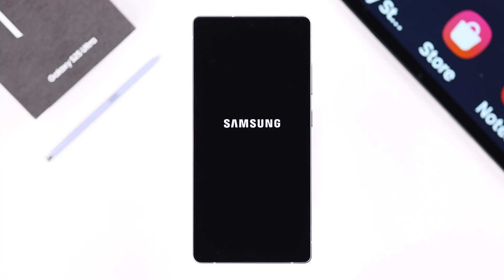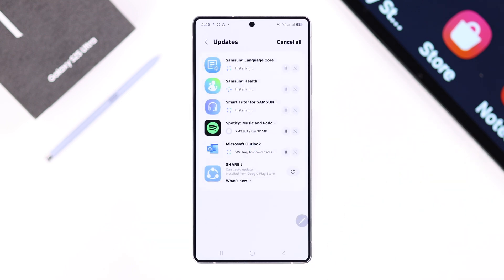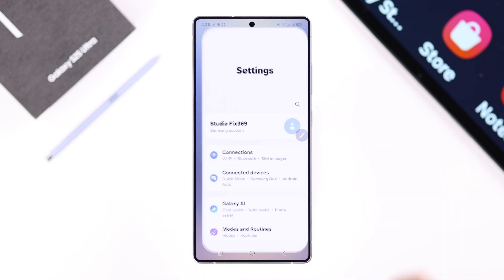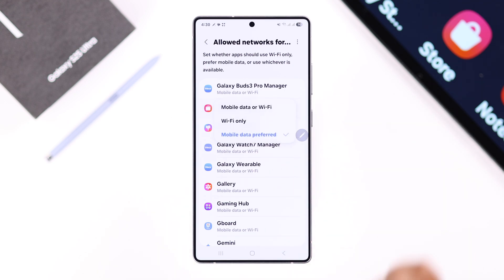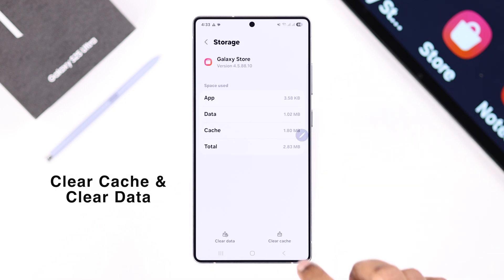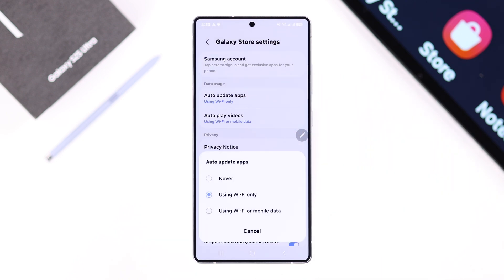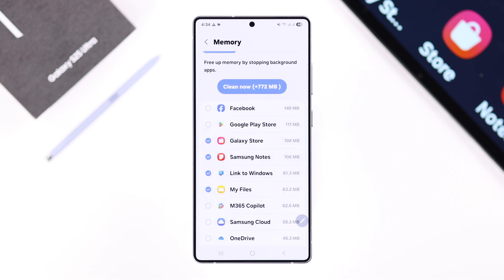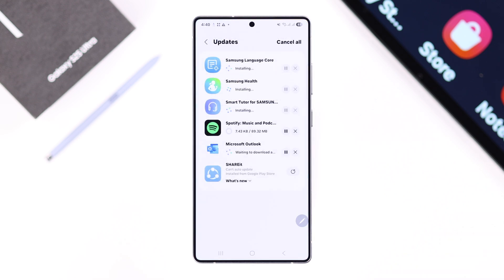Something Went Wrong While Connecting to the Galaxy Store? – How to Fix on Samsung S25's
Galaxy Store keeps showing the ‘Something Went Wrong While Connecting to the Galaxy Store, Try again later’ error on your Samsung Galaxy S25 Ultra, S25+, and S25 (Samsung One UI)? Suffering from various network and other issues with your Galaxy S25 Series Phones, like:

• Galaxy Store No Network Available Error on Samsung S25
• Network unavailable error on Samsung S25 Galaxy Store
• Apps won’t install from Galaxy Store on Galaxy S25
• Galaxy Store Apps not updating on Samsung S25.

Let’s have a look at 5 straightforward troubleshooting solutions to fix all Galaxy Store problems on the Samsung Galaxy S25 Ultra/Plus effectively.

0:00 Intro: Something Went Wrong While Connecting to the Galaxy Store on Samsung S25?
0:28 Solution 1: Basic Troubleshooting
1:19 Solution 2: Clear Cache and Data
1:37 Solution 3: Mobile Data Permission
1:53 Solution 4: Check and free up storage
2:15 Solution 5: Check for Software Update